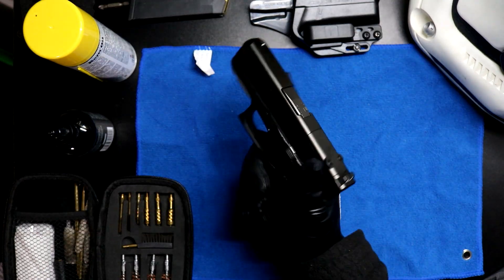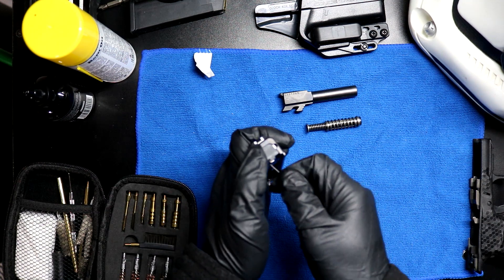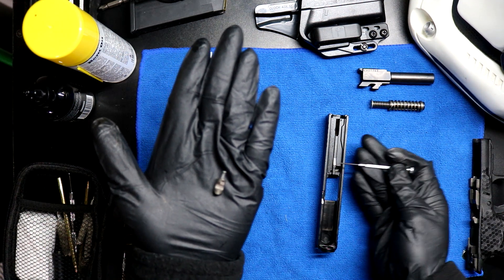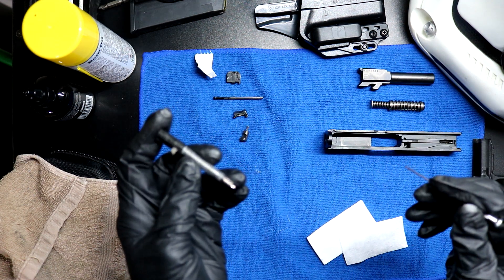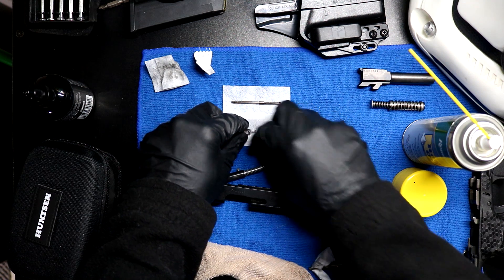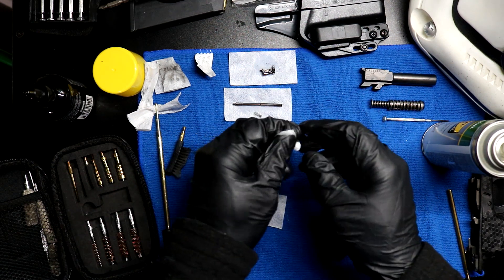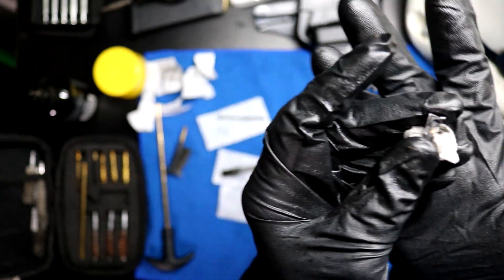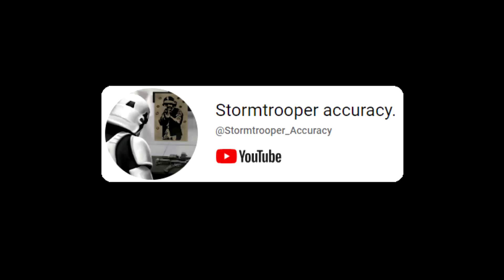G43X SLIDE DISASSEMBLY.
In this video, I'll attempt to disassemble my g43x slide, for the first time.